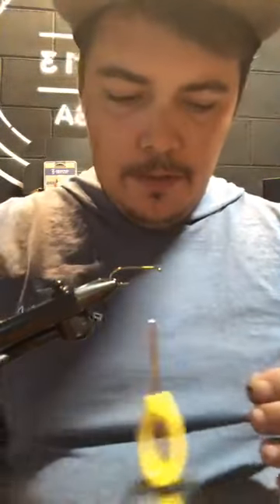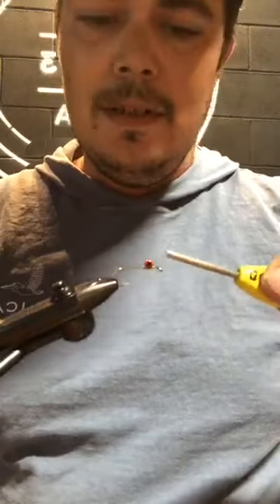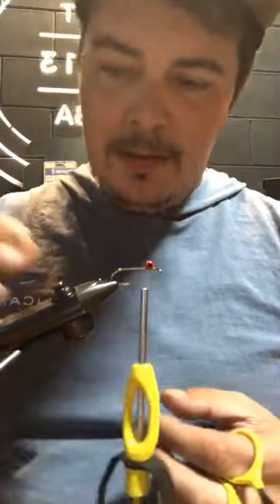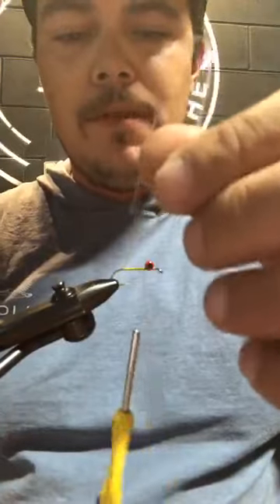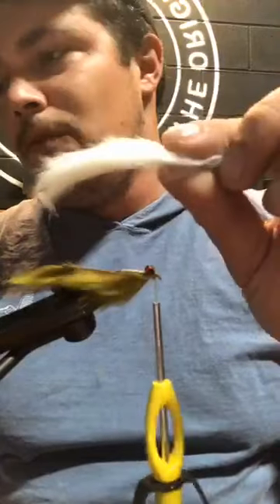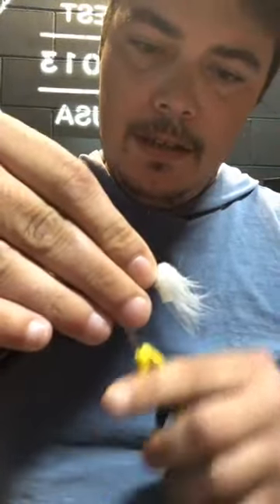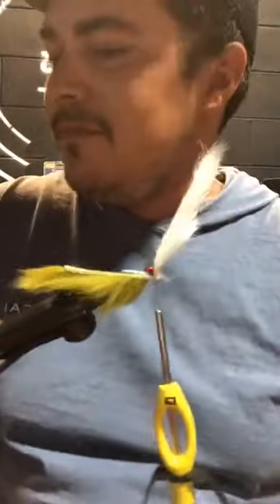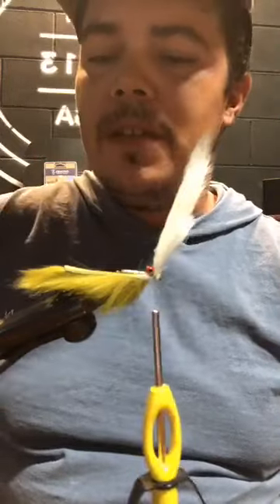Tie With Postfly Ep. 2: The Double Bunny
This week's pattern is a deadly streamer, effortlessly simple and equally effective this fly is designed to get down deep to those wary Fall bass! It can also be fished for trout as well, we have had great success tossing this fly into high water and roping in aggressive Browns!

Welcome to our Tie with Postfly Series! Each week we will be announcing the pattern of the week that will be tied on Thursdays at 6 PM ET!